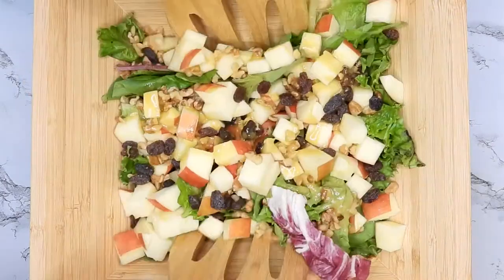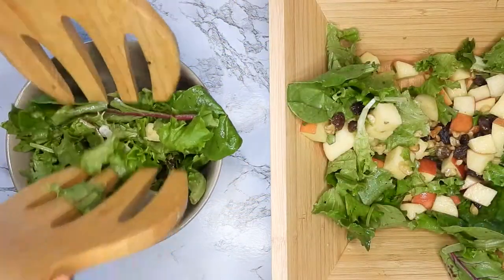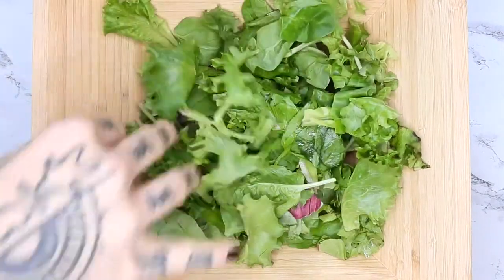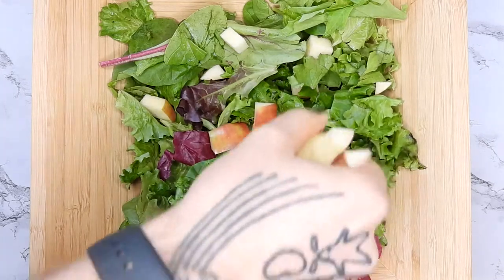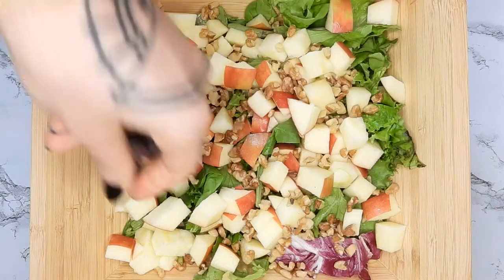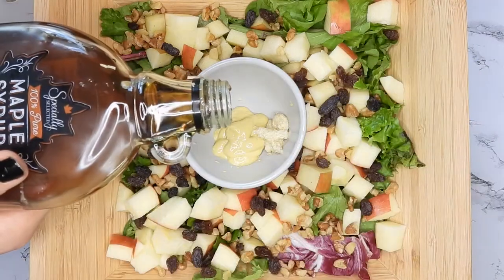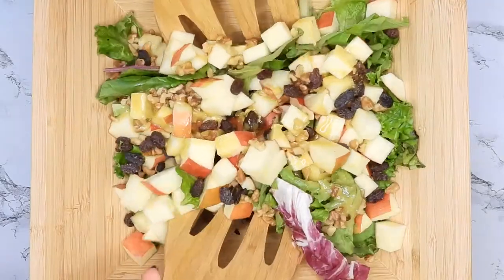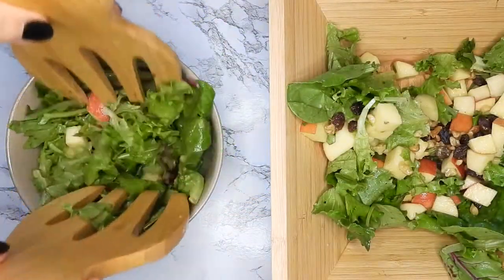The Salad Formula